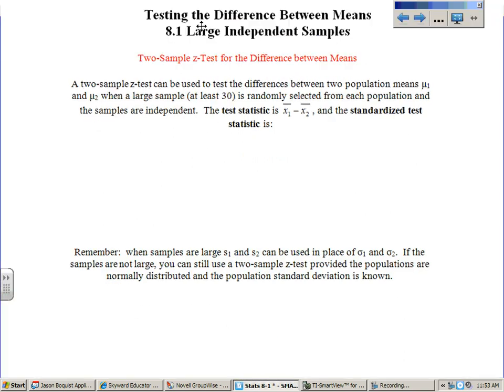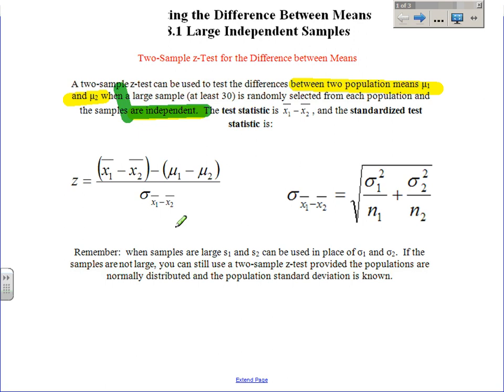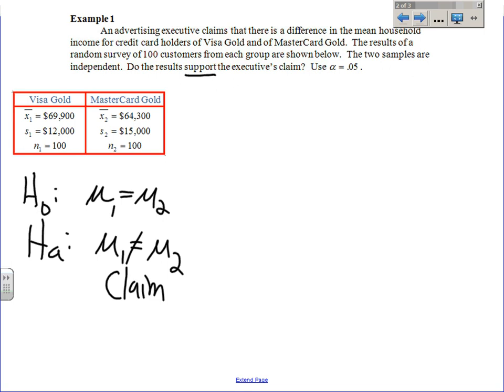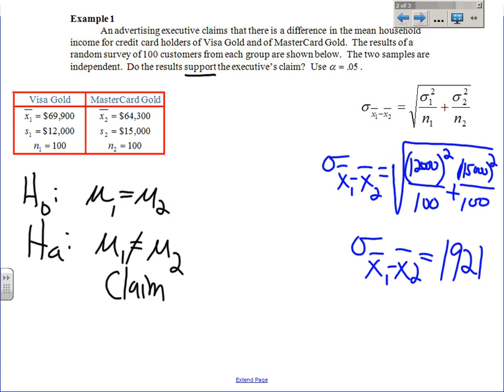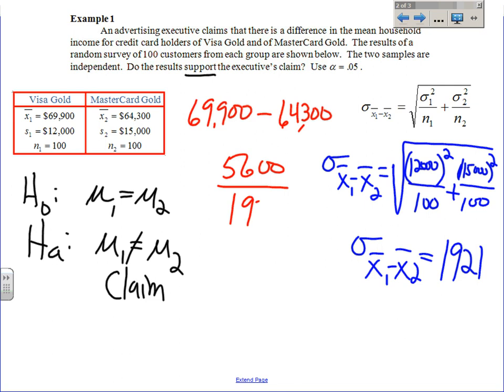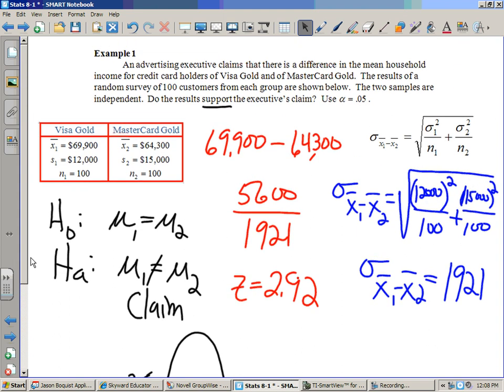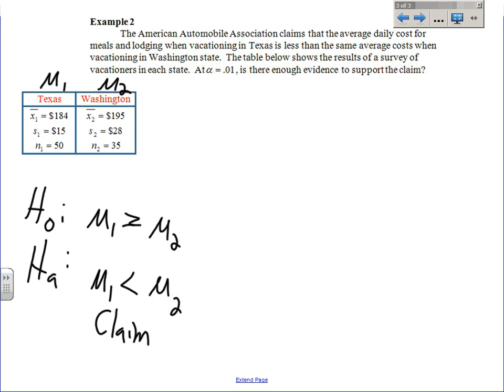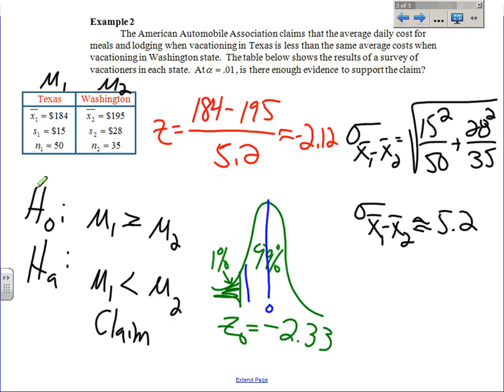Stats 8-1.wmv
Stats 8-1 dealing with the comparison of two samples.